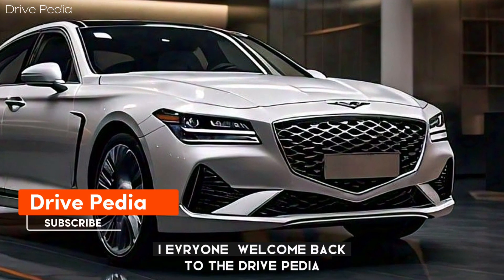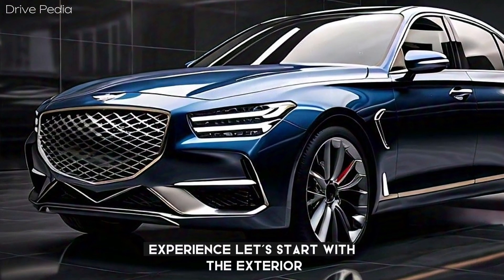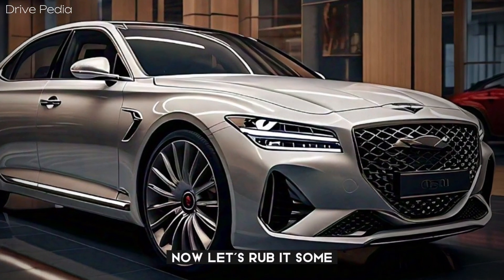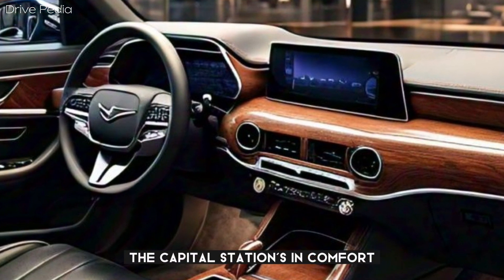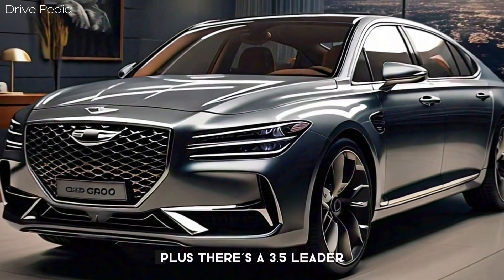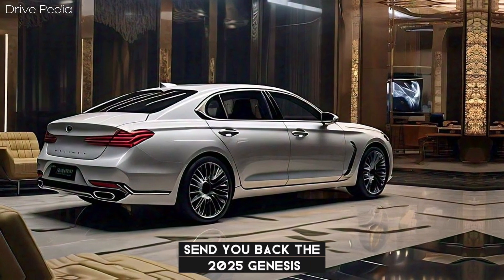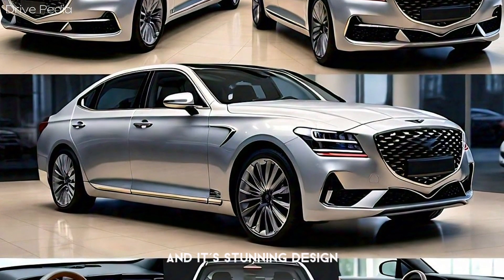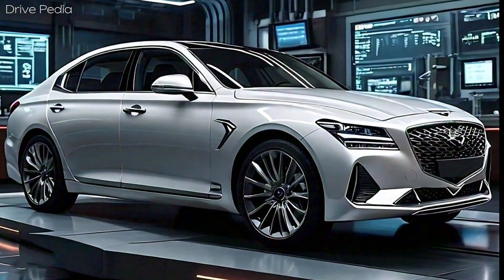2025 Genesis G90 Review: The New 2024/2025 Genesis G90 New Model Finally Revealed - Luxury Redefined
2025 Genesis G90 Review: The New 2024/2025 Genesis G90 New Model Finally Revealed - Luxury Redefined

"Welcome to our **first look** at the **all-new 2024/2025 Genesis G90**. In this video, we will take you on a comprehensive review of the latest model of the Genesis G90. We'll explore its sleek design, innovative features, and superior performance. From its luxurious interior to its powerful engine, the 2025 Genesis G90 promises to redefine your driving experience. Join us as we unveil the future of luxury sedans.